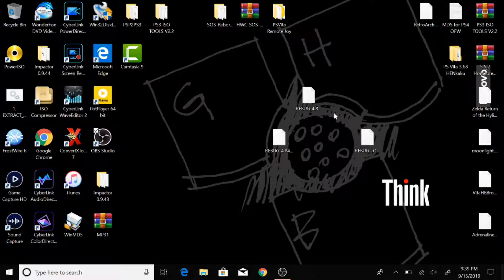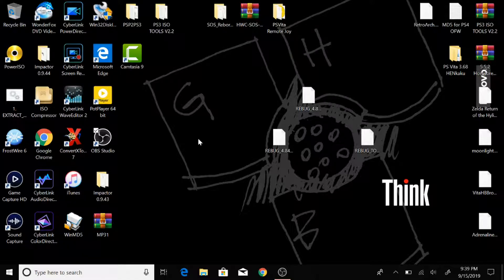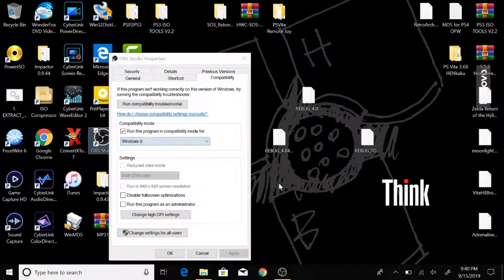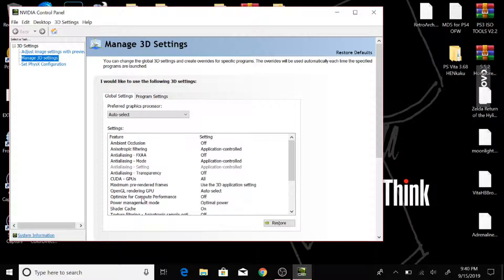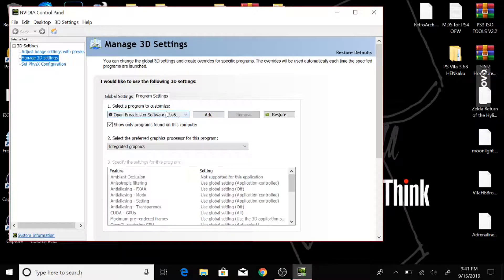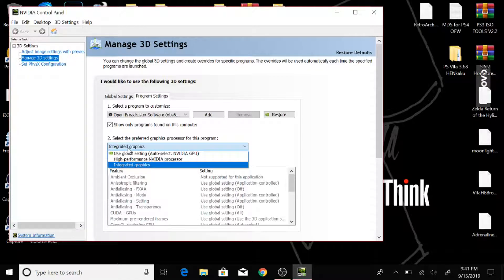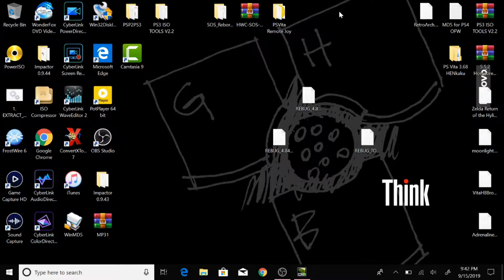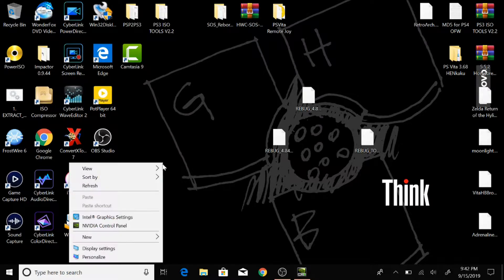OBS Studio Windows 10, 7, 8 64Bit Record Screen/Display FIX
Many of you guys using OBS Studio to record your display, game capture or even third party capture cards on the PS Vita or Switch, have experienced the same problem that I had encountered with the OBS interface and that is a GREY SCREEN attempting to record. This is how to fix that issue!!

ALL SYSTEM DESCRIPTIONS BELOW

Windows 7 and 8 Users

Step 1: Check and see which version of OBS Studio you have installed on your system and be sure that its the right one, 32bit or 64bit

Step 2: Once confirmed you have the proper version, Right Click on the OBS Studio icon and select PROPERTIES

Step 3:  Select the tab that says compatibility and down below where it says "Compatibility Mode" Check the box and select your system version.

Step 4:  (Nvidia Graphics) If working after step 3 skip this step, Right click on your Desktop and select NVIDIA Control Panel then select Program Settings,  under "Select Program to Customize" Use the drop down box to navigate to OBS (Open Broadcast Software) and select it. Select the "Preferred Graphics  Processor" To Integrated Graphics and you should be good to go

Step 1: Right Click on the OBS Studio icon and select PROPERTIES

Step 2:  Select the tab that says compatibility and down below where it says "Compatibility Mode" Check the box and select Windows 8

Step 3:  (Nvidia Graphics) If working after step 2 skip this step, Right click on your Desktop and select NVIDIA Control Panel then select Program Settings,  under "Select Program to Customize" Use the drop down box to navigate to OBS (Open Broadcast Software) and select it. Select the "Preferred Graphics  Processor" To Integrated Graphics and Done